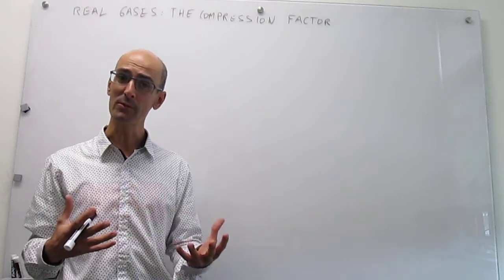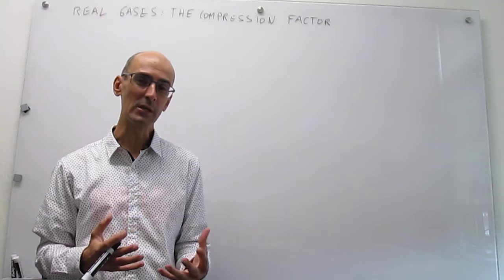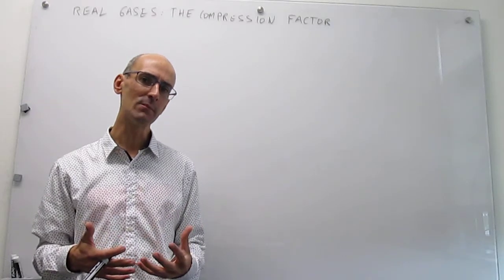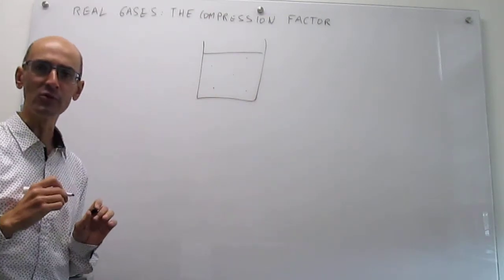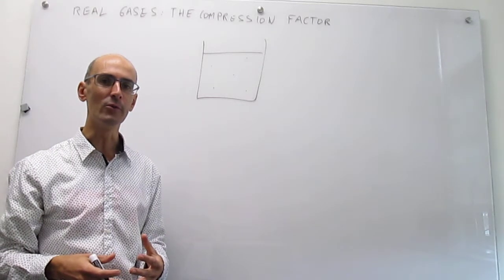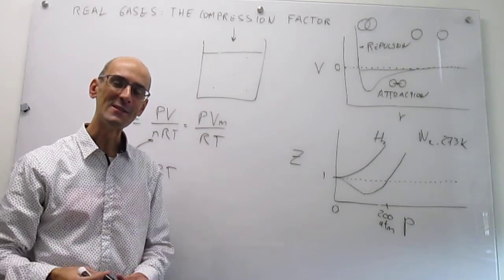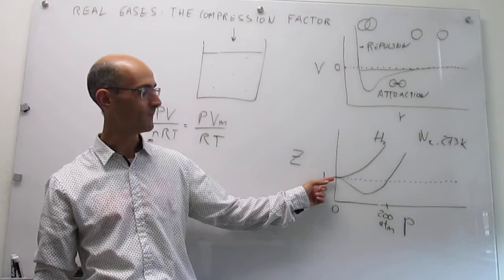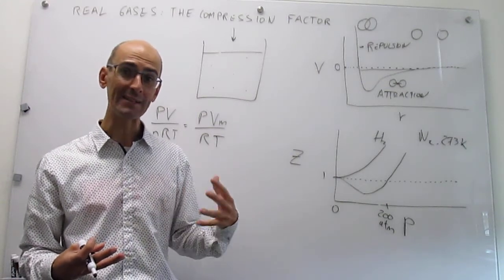Real gases and the compression factor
This video shows the relationship between attractions and repulsions in gases and deviations from ideality. It introduces the compression factor and connects it to a generic interaction-energy vs distance potential energy diagram for gases.